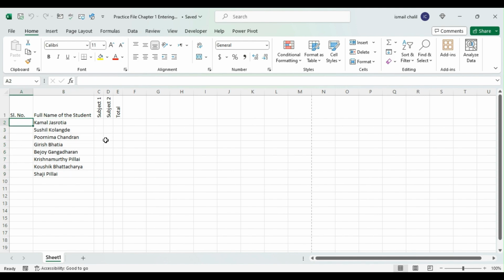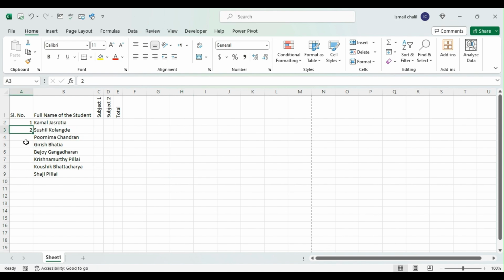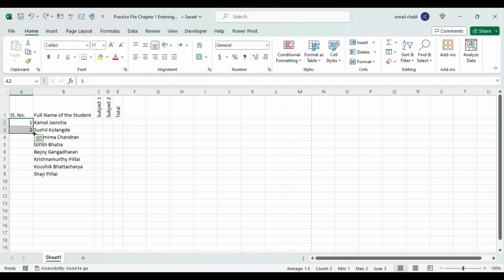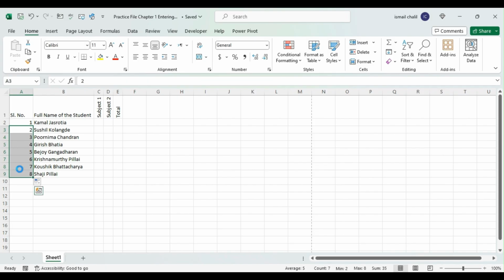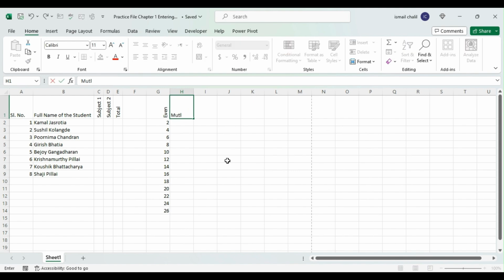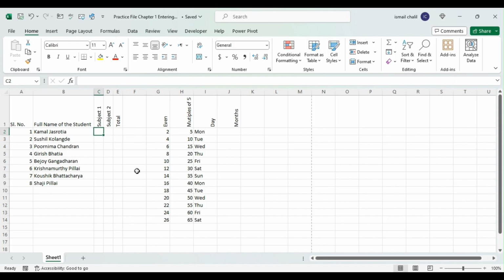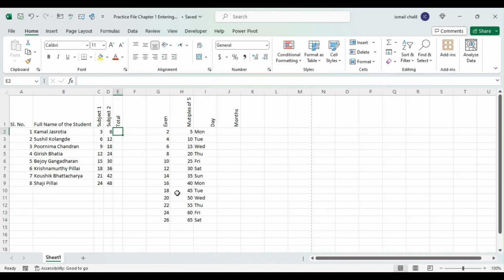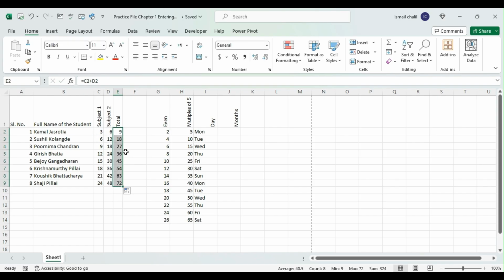Entering Data Continued Part 6 - Updated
In this Excel tutorial, Entering Data in Excel – Part 2, you’ll learn smart and time-saving methods to enter data quickly in Microsoft Excel.

This video explains how to:

Enter data efficiently using drag and fill handle
Use Fill Series for numbers, dates, days, and months
Automatically copy formulas and values
Reduce manual typing and save time
Improve accuracy while working with large datasets

These techniques are essential for students, working professionals, and business users who want to work faster and smarter in Excel.

This lesson is part of the Basic to Advanced Excel Sessions playlist, where we build strong Excel fundamentals before moving to advanced formulas and data analysis.

📊 Master Excel basics the professional way — one skill at a time.